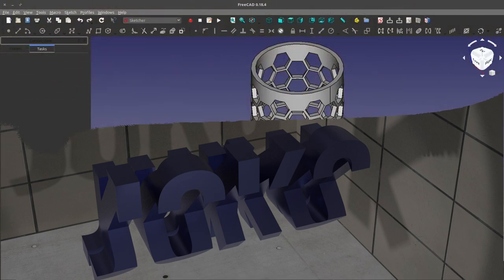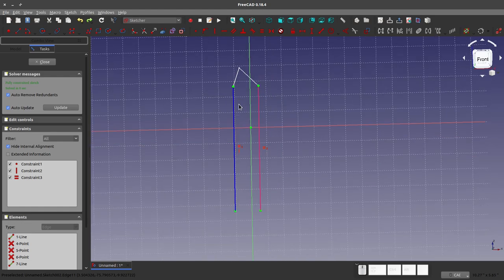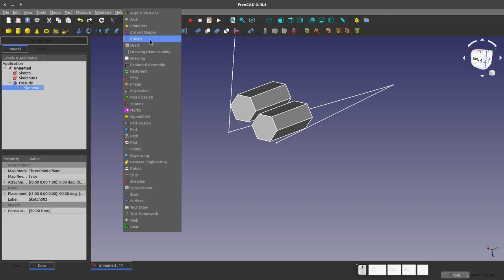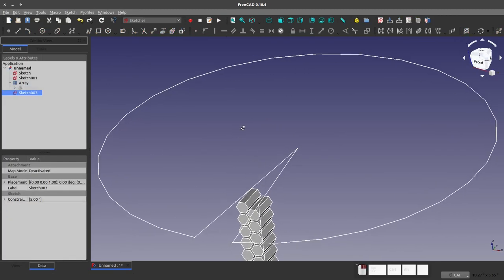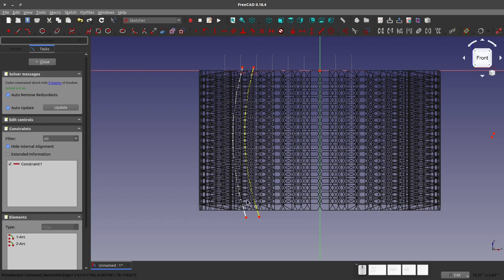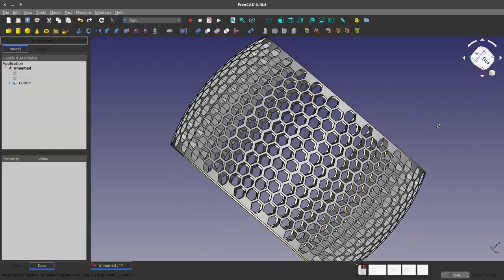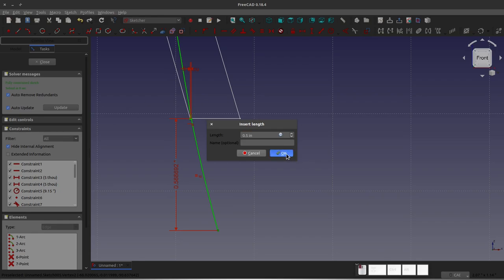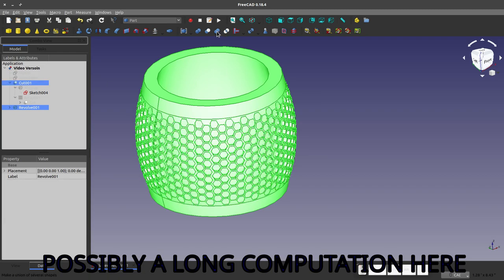FreeCAD - Circular Textures/Patterns |JOKO ENGINEERING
Questions?